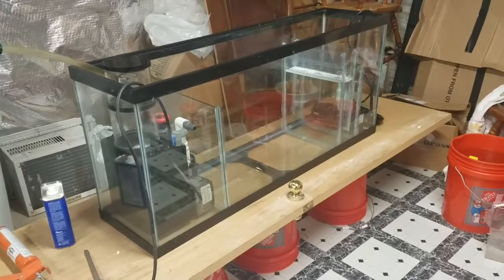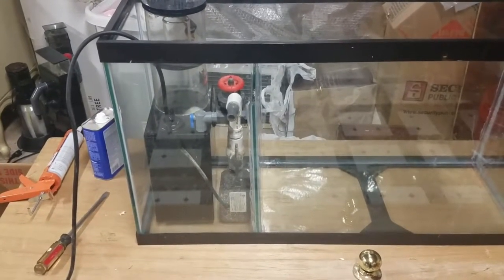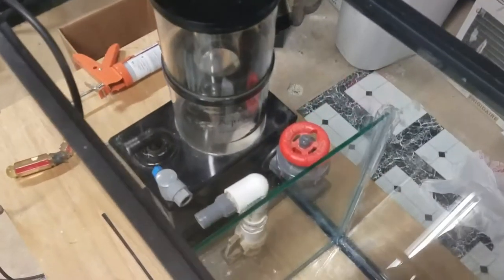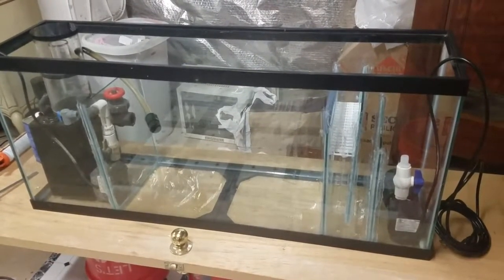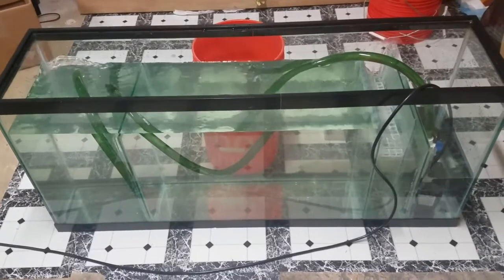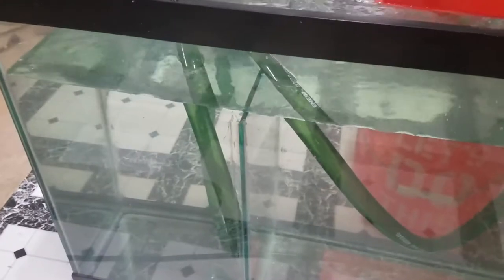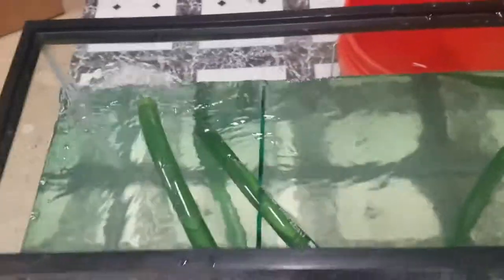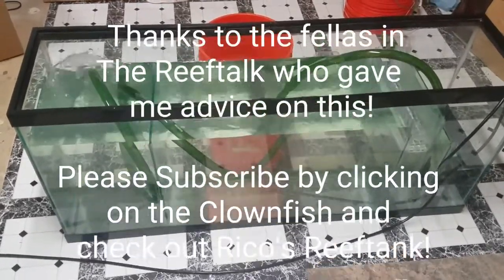Project FOWLR Month 4 DIY 55 gallon Aqueon sum2